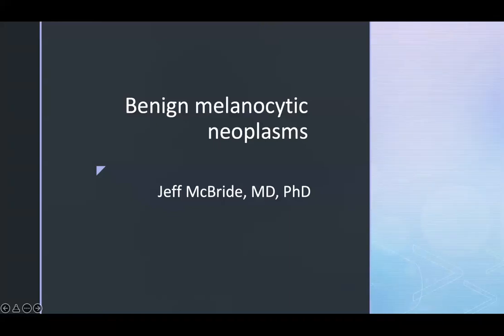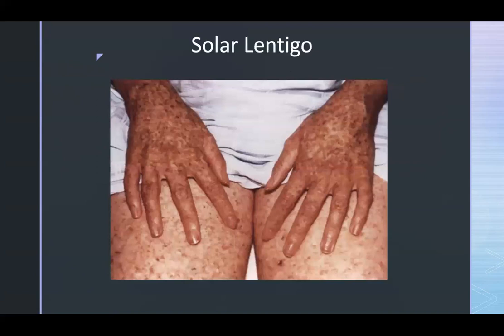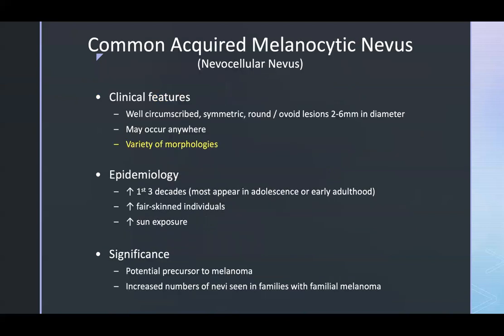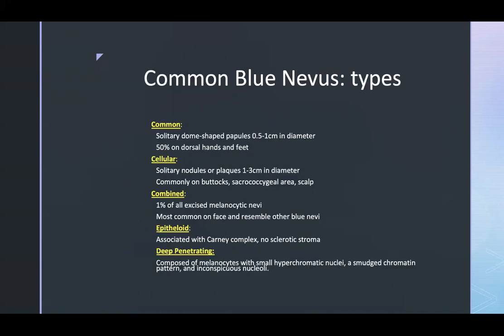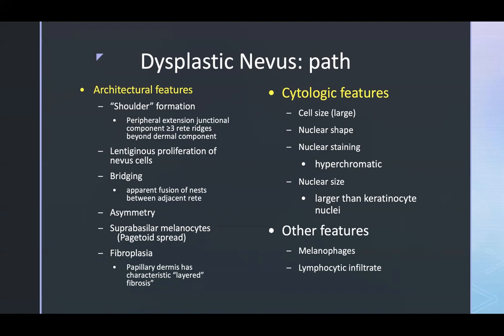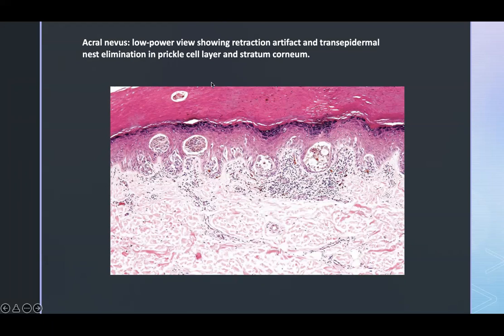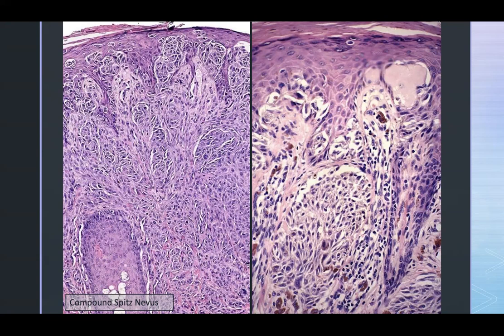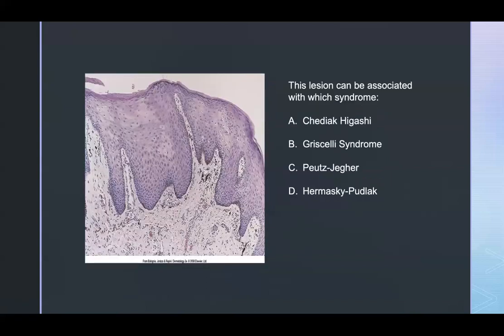Benign pigmented and melanocytic lesions.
Understand the key features of ephilides, lentigos, junctional nevi, compound nevi, intradermal nevi, blue nevi, dysplastic nevi, Spitz nevi, and other pigmented entities along with common diagnostic approaches and immunohistochemical studies.